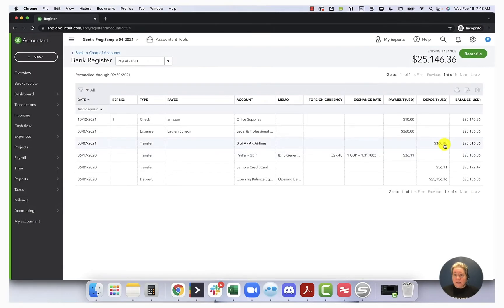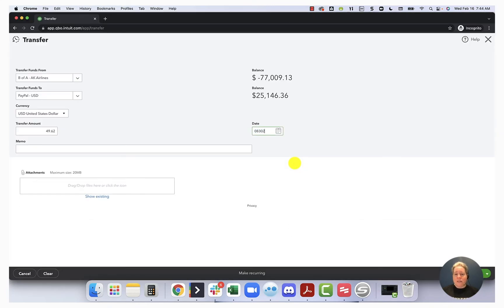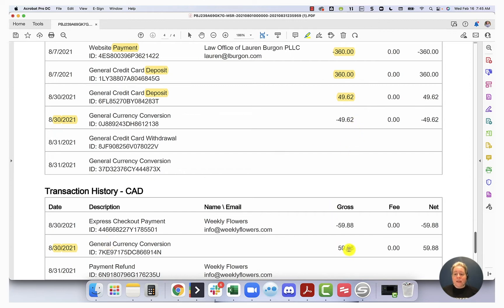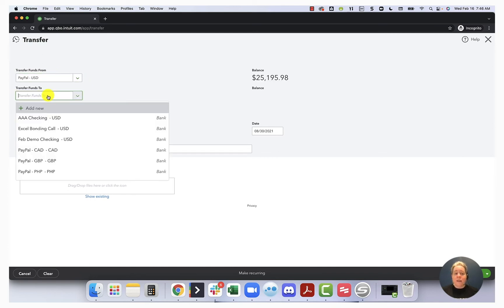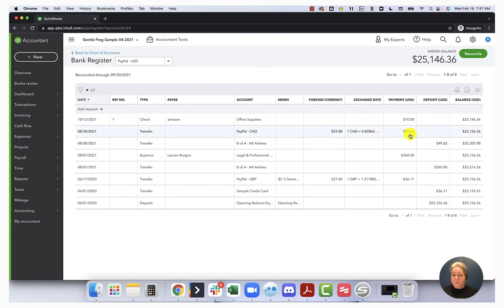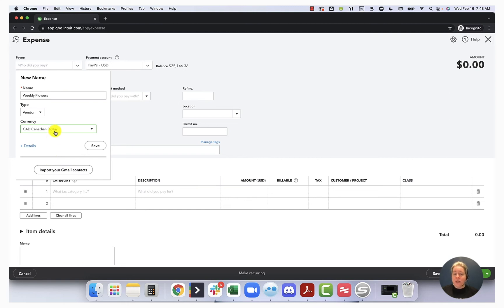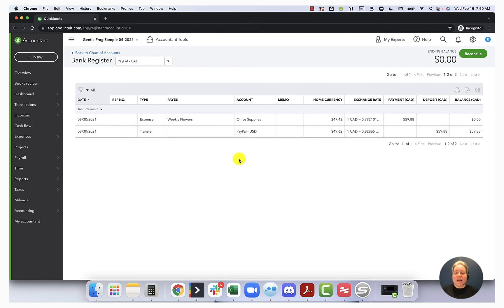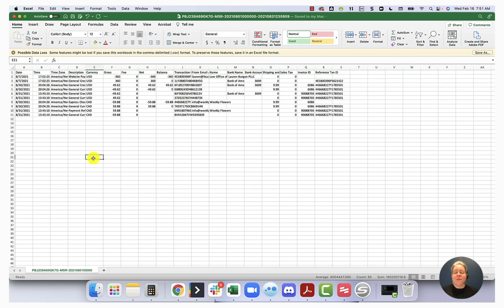How To Work with multi currencies in PayPal using Quickbooks - part 2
In this QuickBooks tutorial we will show you how to work with multiple currencies in PayPal using Quickbooks.

Timestamps
00:00 - Intro
00:33 - Viewing Paypal multi-currency transaction in the QBO bank register
00:58 - Creating a transfer in QBO from credit card to Paypal
01:59 - Currency conversion in Paypal history
02:36 - Calculating currency conversion
03:13 - Creating a transfer for the currency conversion from with two Paypal accounts in QBO
04:14 - Checking QBO transactions match Paypal transactions
04:55 - Entering the final transaction as an expense with the second currency
06:12 - Importing CSV exported from Paypal
07:21 - Outro